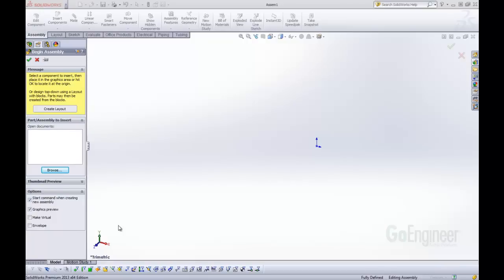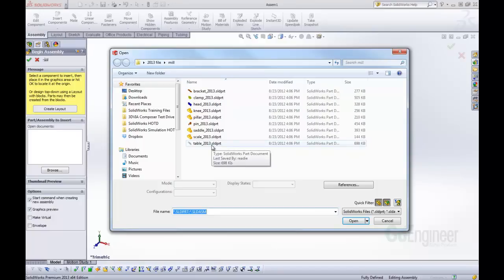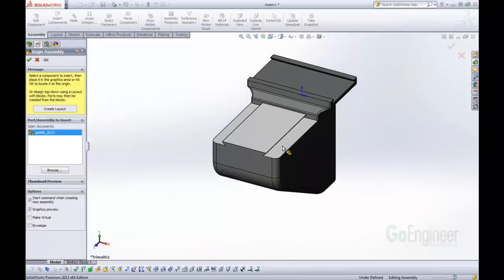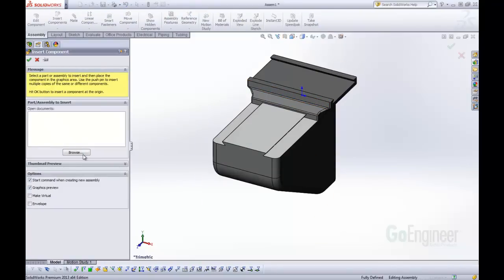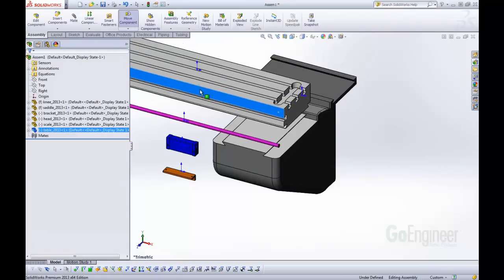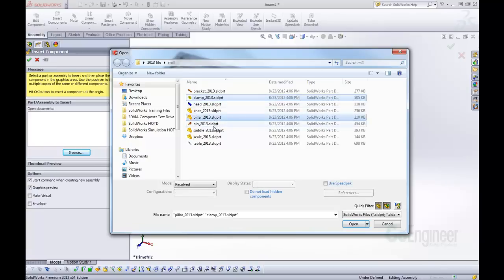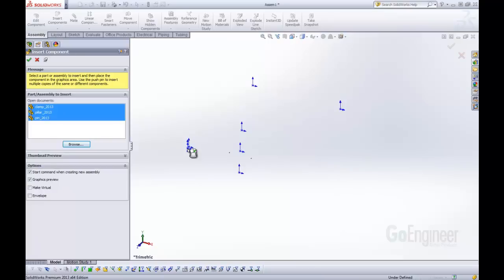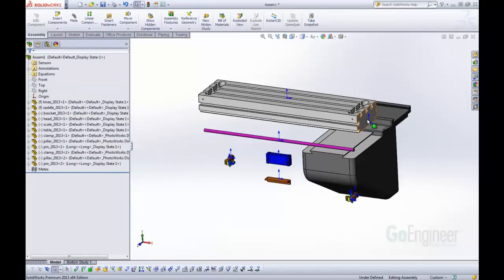SOLIDWORKS 2013 – Insert components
Learn about a new feature in SOLIDWORKS 2013 that allows you to insert multiple components into an assembly at the same time. Learn different techniques for using this functionality in this video.